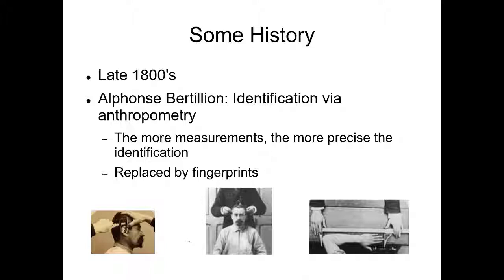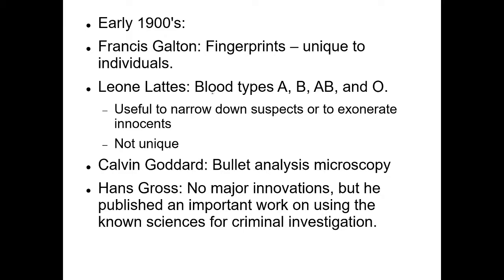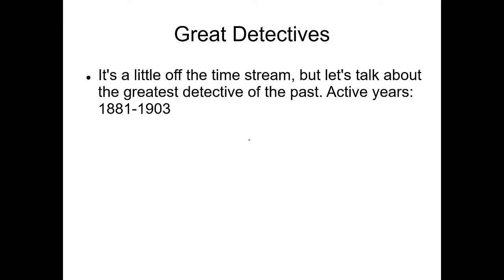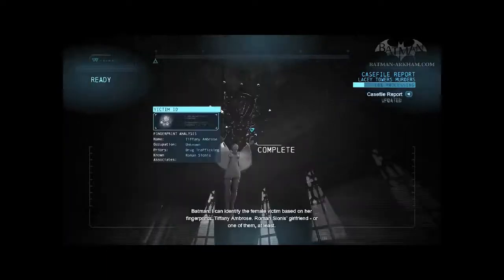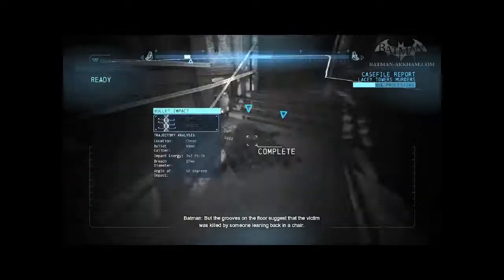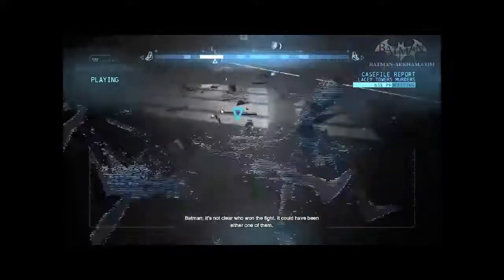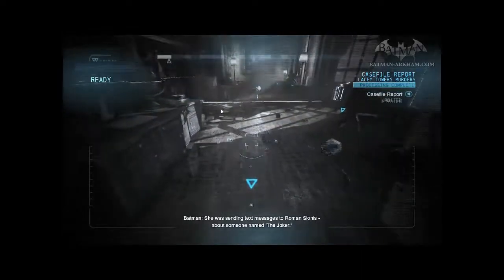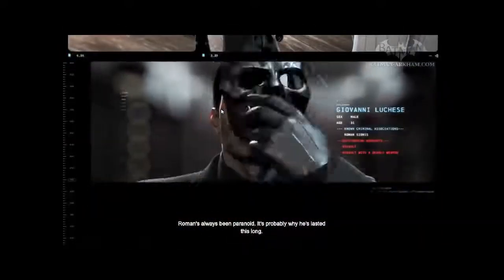Forensics 1 Introduction 03 History Great Detectives b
Some history, the great detectives of the past, The World's Greatest Detective